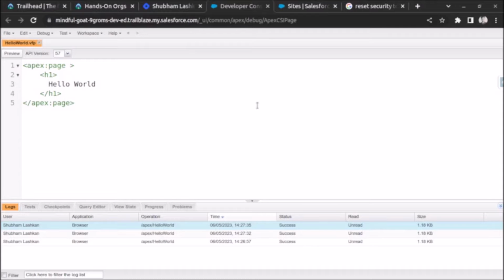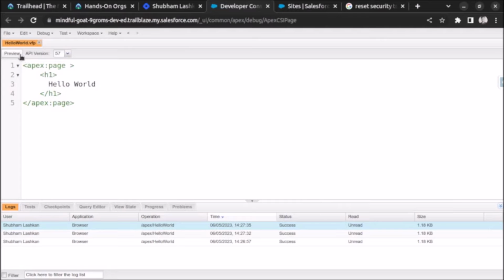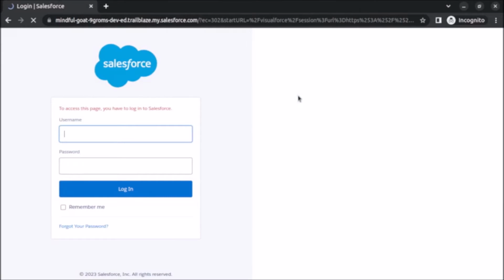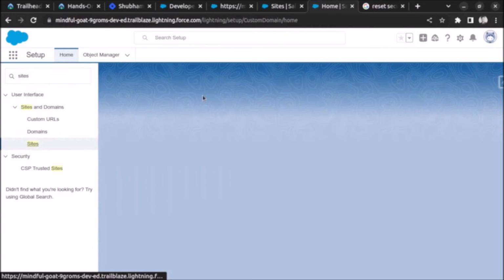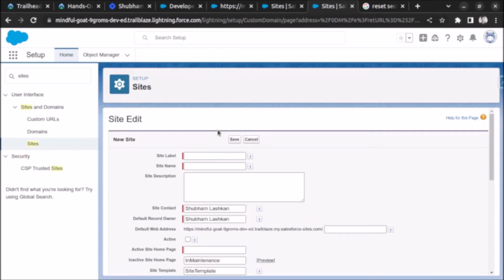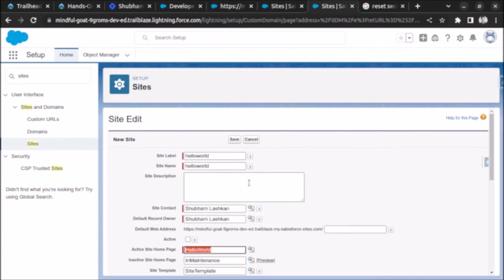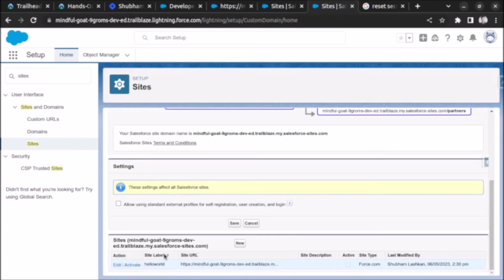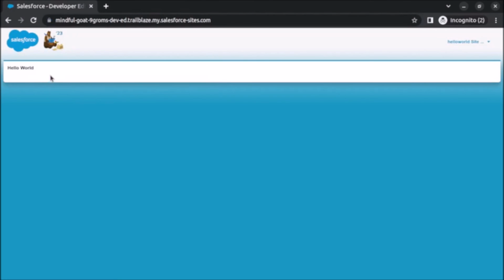How to make visualforce page public in salesforce? - Salesforce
In this video we will see How to make visualforce page public in salesforce?